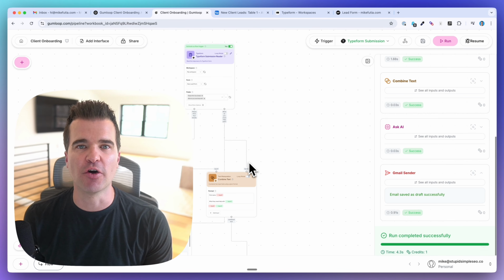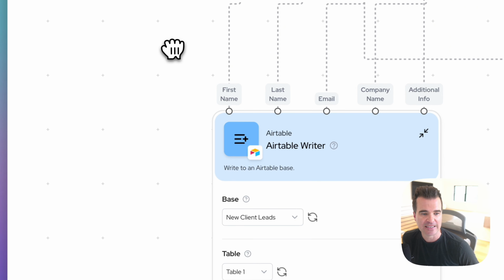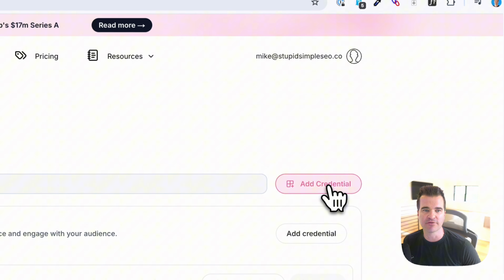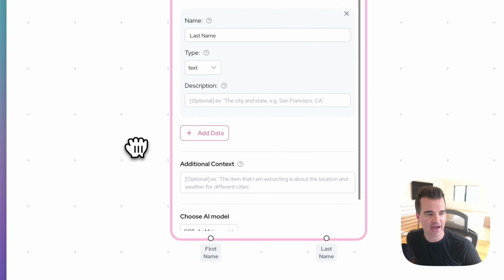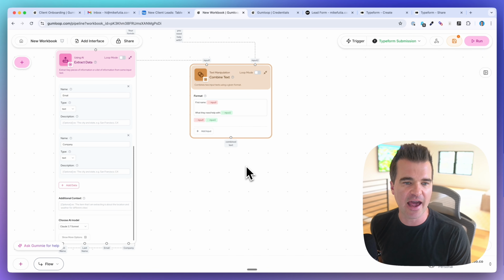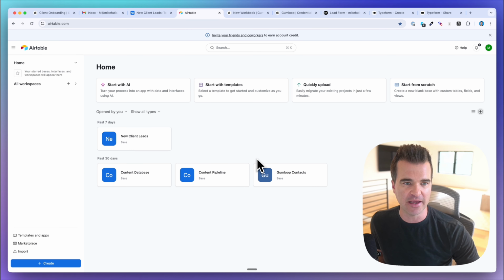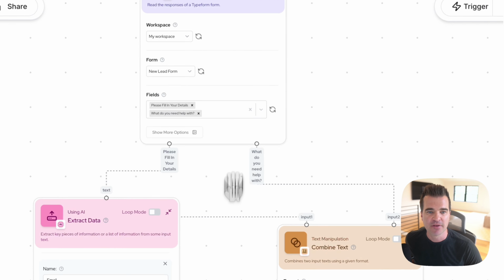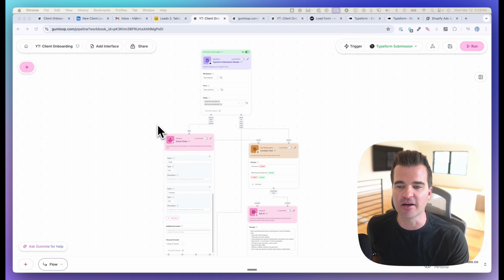I Built An AI Automation That Responds To Leads While I Sleep (Step-by-Step)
In this video, I'll show you how to build an AI-powered automation that handles the entire client lead intake process without writing a single line of code. I've created a complete no-code solution using Gumloop that automatically captures lead information, updates your database, and sends personalized follow-up emails.

What you'll learn:

- Set up a complete lead intake automation in Gumloop
- Connect Typeform to capture website lead information
- Use AI to extract and process form submission data
- Automatically save leads to an Airtable database
- Generate personalized follow-up emails with AI
- Send immediate responses to new leads via Gmail

I'll walk you through the full process step-by-step, from creating your Typeform lead capture form to setting up the complete automation flow in Gumloop. You'll see a real-time demo where a new lead submission instantly triggers the automation, adding their information to Airtable and sending them a customized follow-up email.

This is perfect for small business owners, marketing teams, or anyone looking to streamline their lead management process. The entire setup takes just minutes and requires zero coding knowledge.

Chapters:
00:00 Intro
01:56 Overview of the Gumloop Flow
04:10 Setting Up Your Typeform Lead Capture
06:52 Configuring the AI Data Extraction
10:36 Building the Email Response System
13:30 Integrating with Airtable
18:16 Testing the Complete Automation